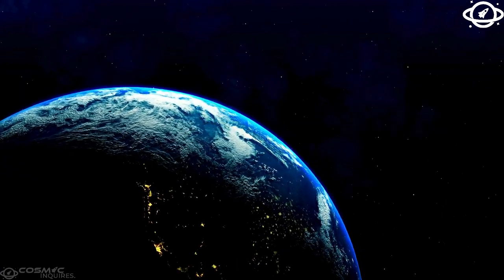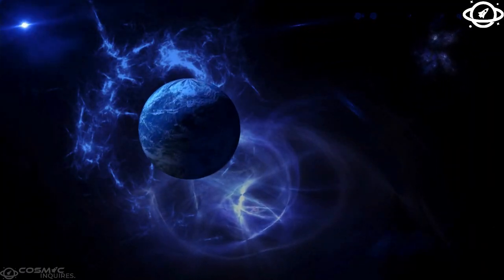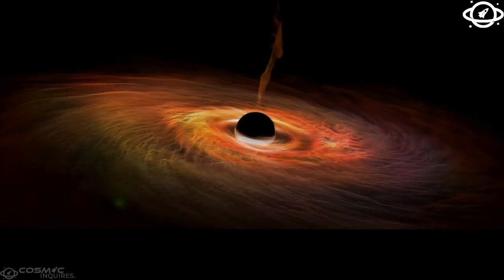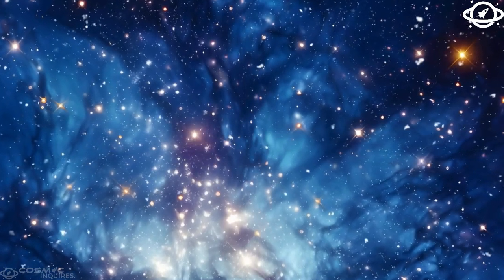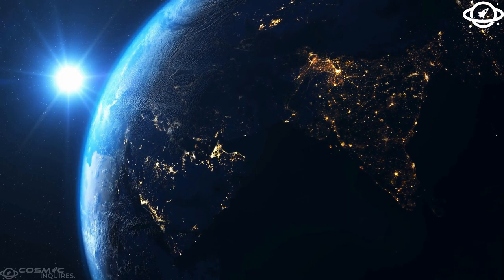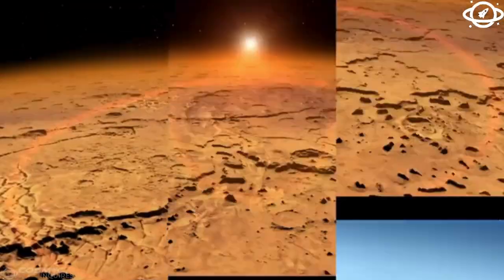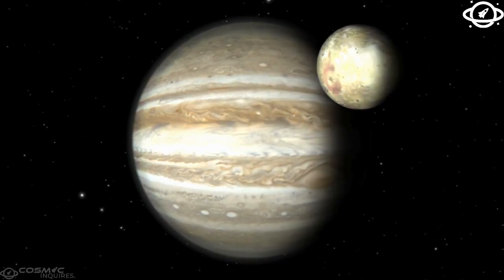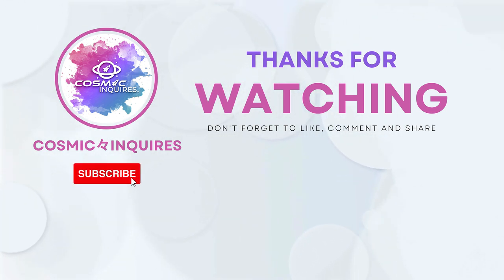Jupiter’s Moon Europa Really Is an Icy Enigma! These Are the Closest Images Ever Taken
Europa, one of Jupiter’s most captivating moons, holds secrets beneath its icy shell. With the latest closest-ever images, we’re given an unprecedented look at this frozen world that has long intrigued scientists. Could Europa’s mysterious surface patterns be clues to an ocean hidden beneath, potentially harboring life? Join us as we uncover the stunning details captured in these images, revealing tantalizing new insights into Europa’s composition, surface features, and the possibility of life beyond Earth. Don’t miss this deep dive into the icy enigma that could redefine our understanding of the solar system!